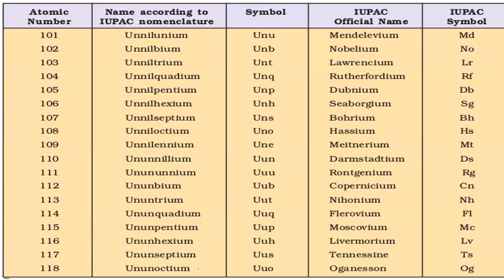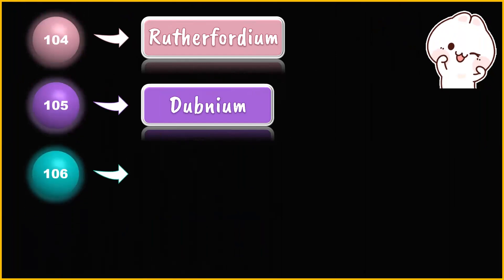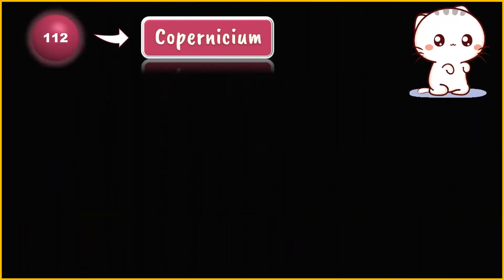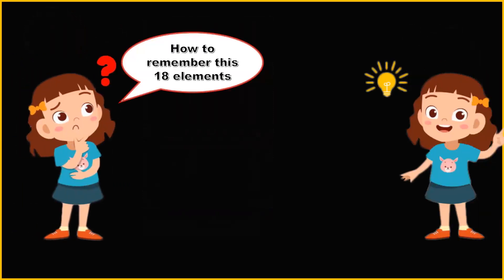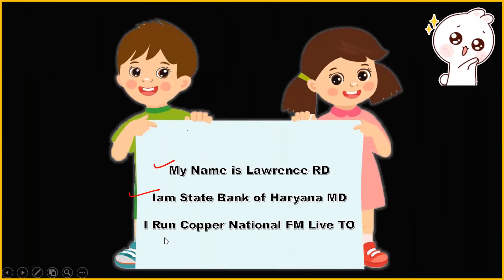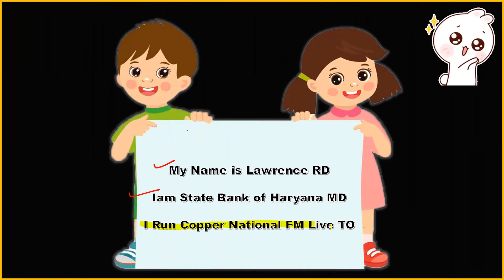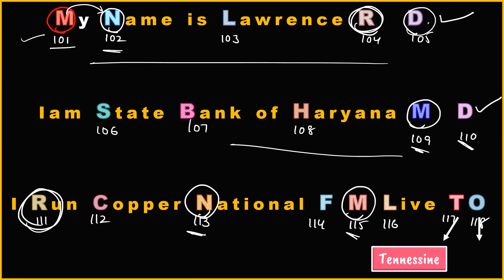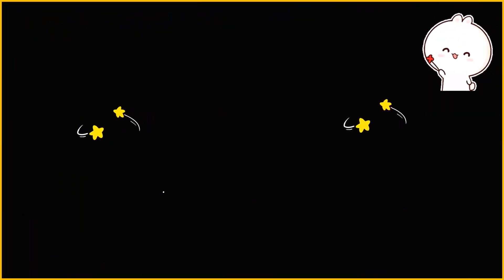Super Trick to Remember the Names of Elements from 101 to 118